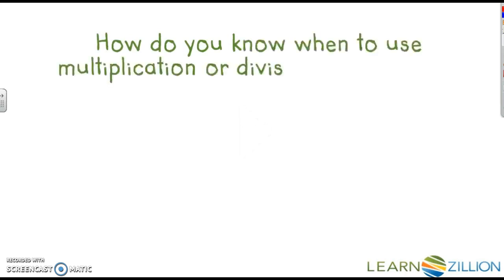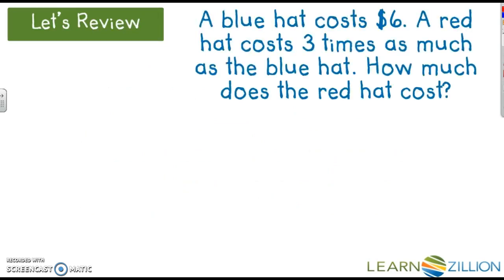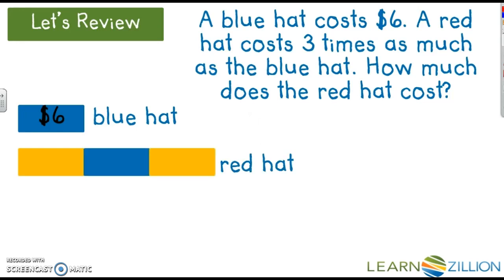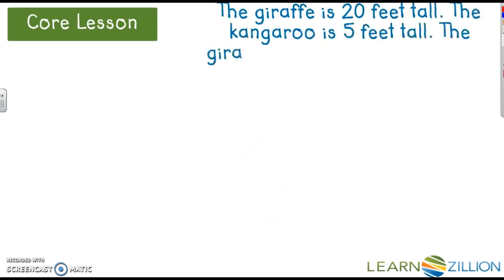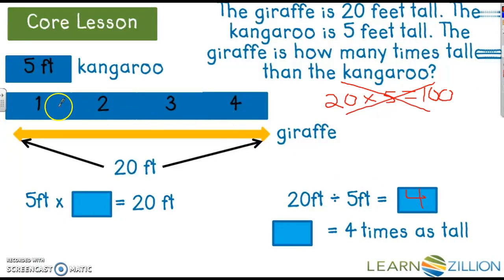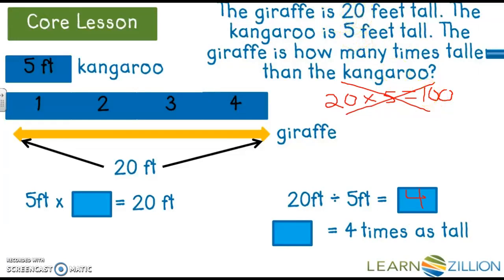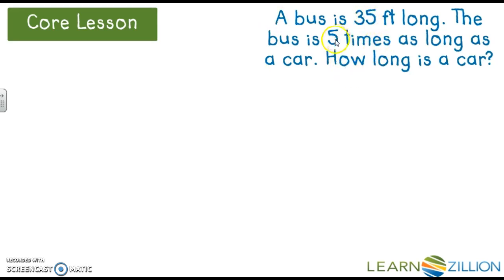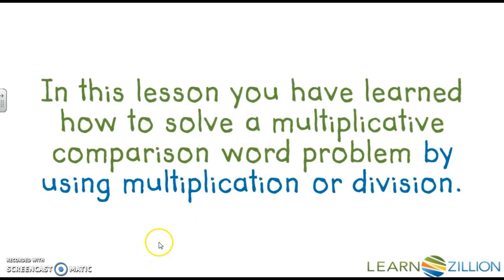4.oa.2 Multiplication and Divison Word Problems